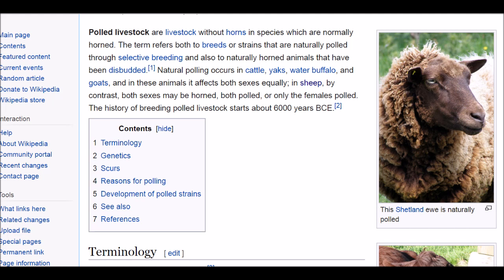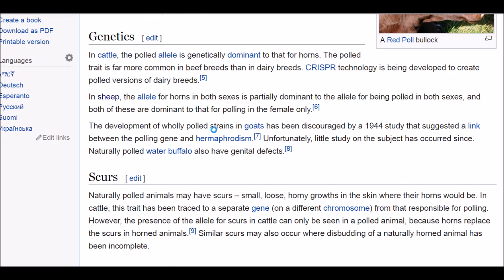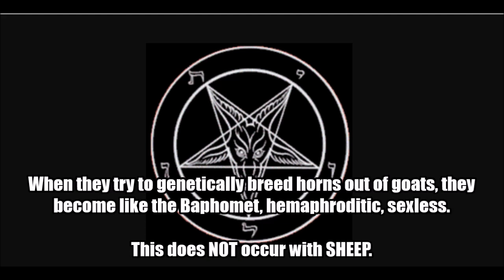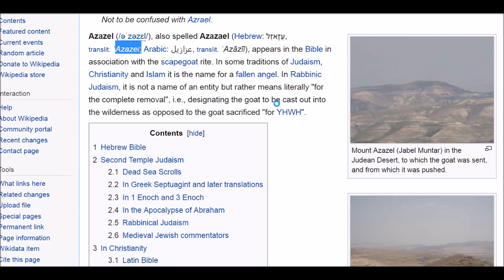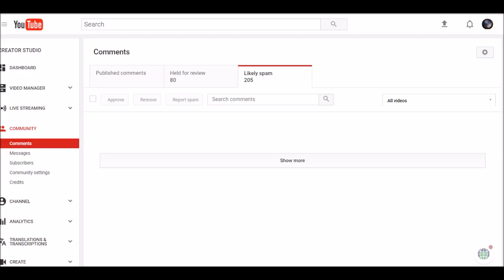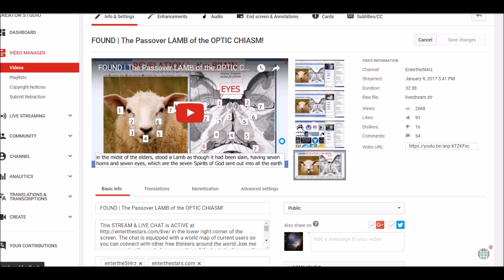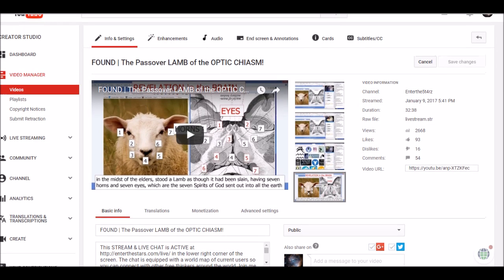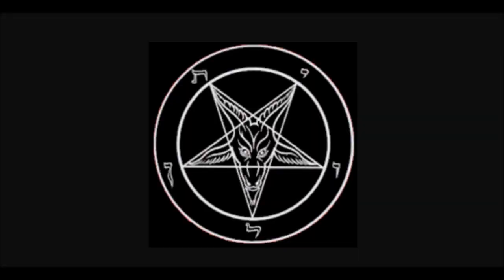Secret Meaning of "Sheep & Goats" That Every Doctrine Completely Missed